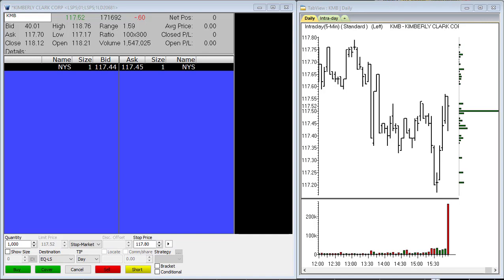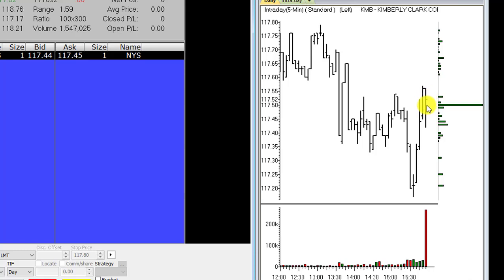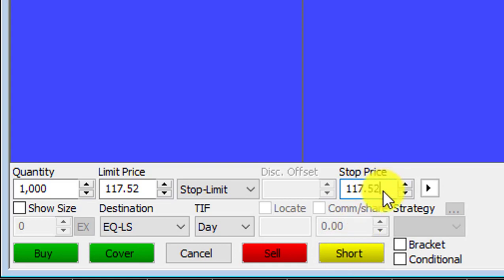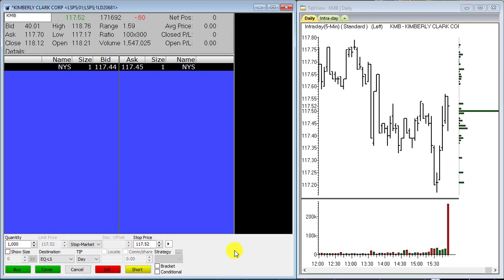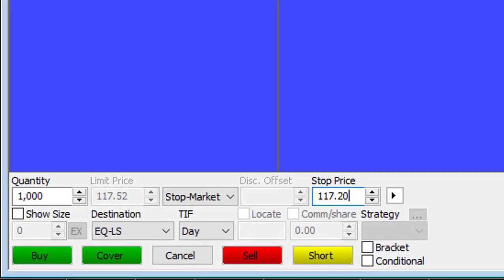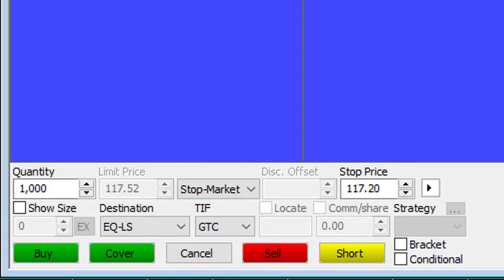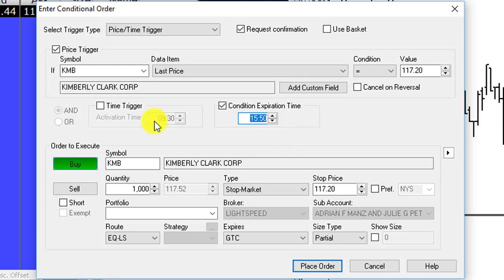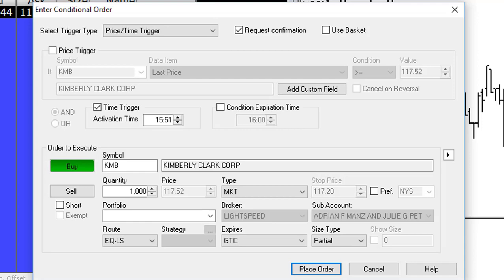RealTick - Conditional Orders To Control Time In The Market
Adrian discusses how to structure Realtick conditional orders to enter and exit trades.